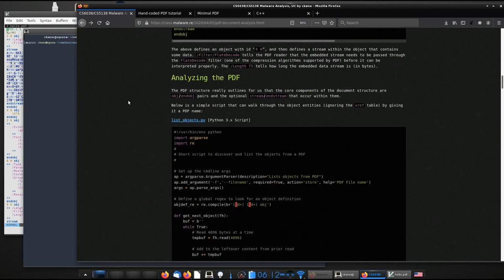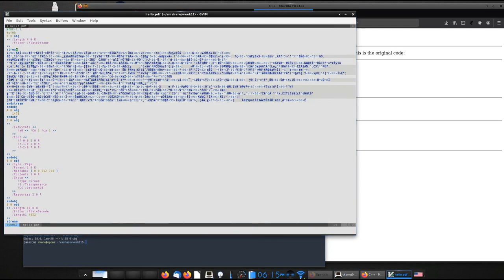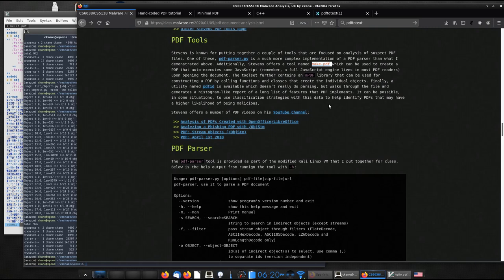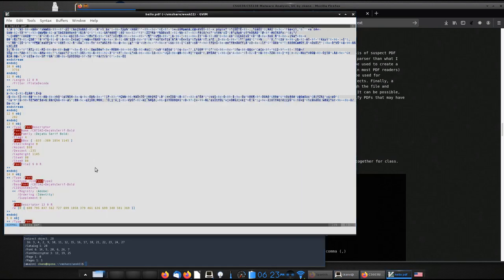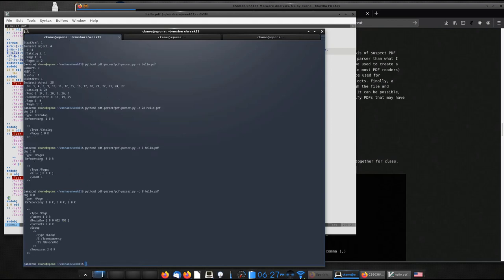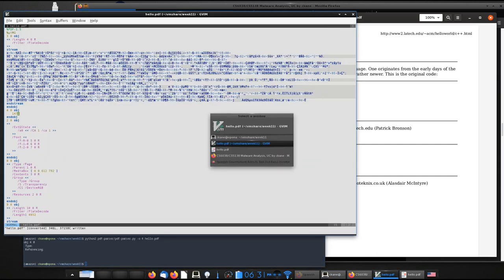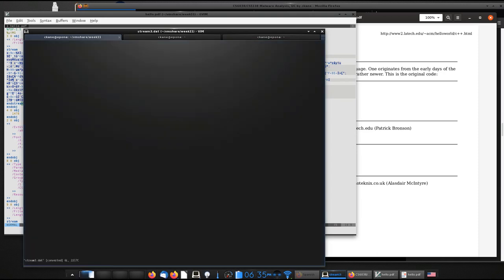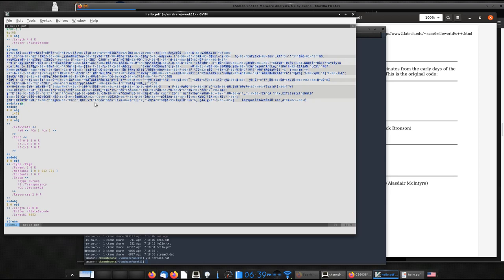CS6038 2020: Week 11 Lec. 2 - Using Analysis Tools to Inspect a Complex PDF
In this lecture, I take a PDF that was generated via Print-to-PDF from Firefox, and use a few tools (list_objects.py, pdftotext, and pdf-parser.py) to explore the document structure and extract artifacts.